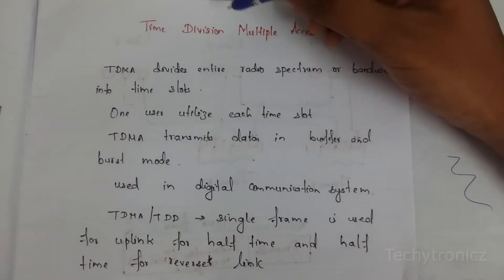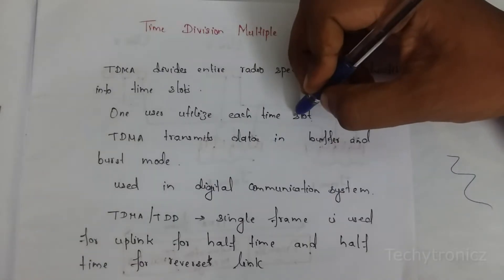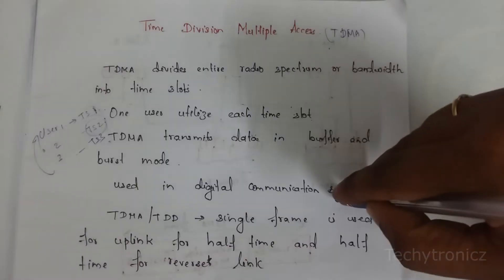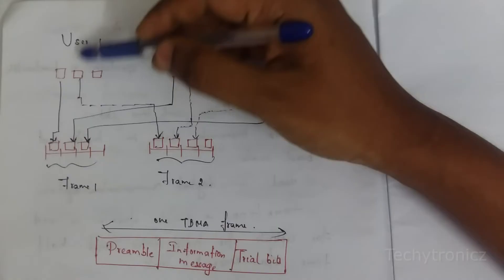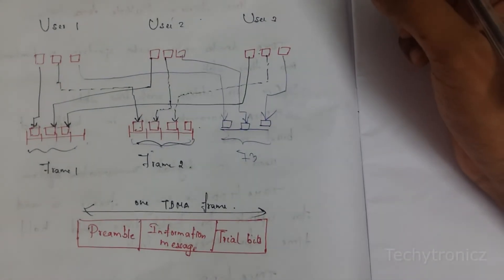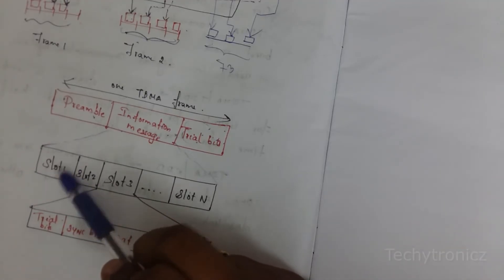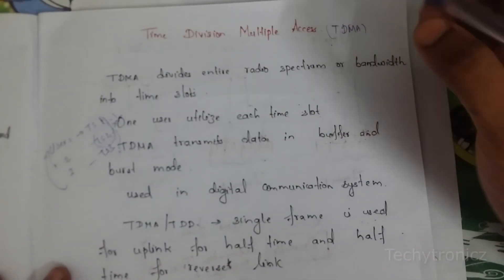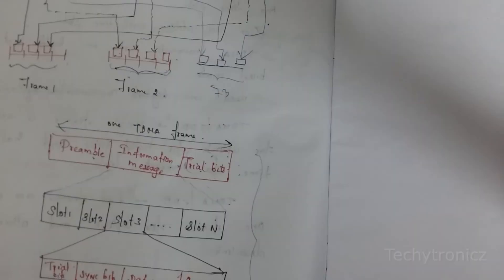TDMA In Satellite Communication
TDMA In Satellite Communication in Tamil

Satellite Communication